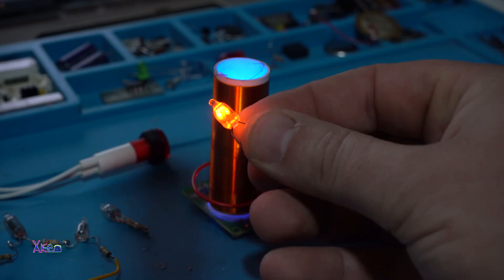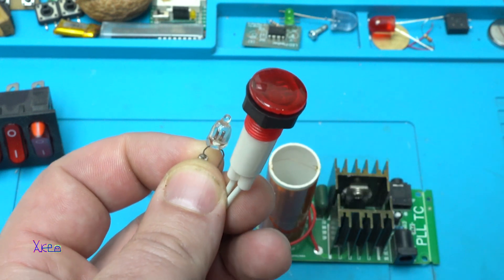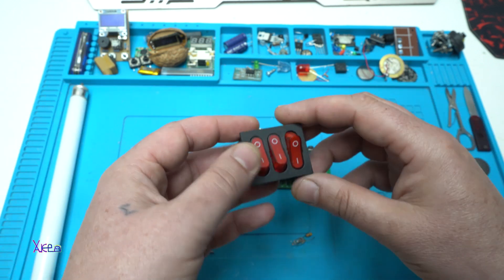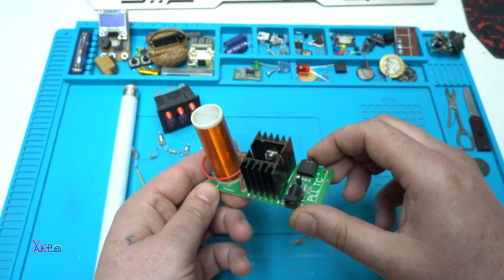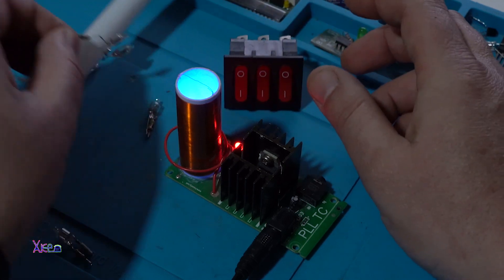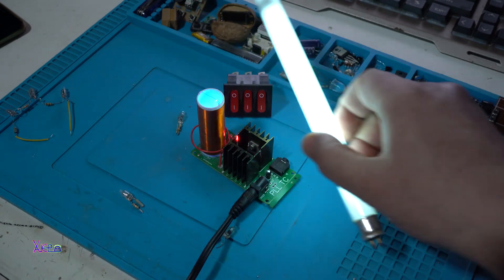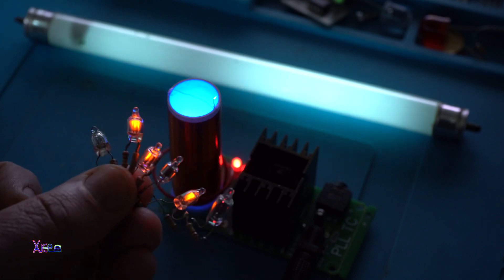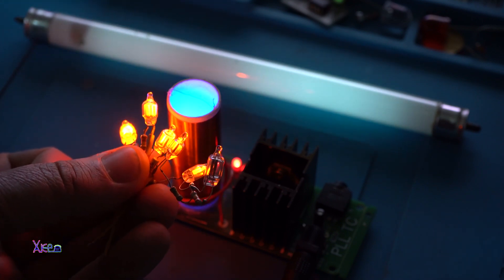Neon Lamp and Tesla Coil Experiment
What is neon lamp:A neon lamp is a miniature gas-discharge lamp. The lamp typically consists of a small glass capsule that contains a mixture of neon and other gases at a low pressure and two electrodes. Wikipedia

What is Tesla Coil:A Tesla coil is an electrical resonant transformer circuit designed by inventor Nikola Tesla in 1891. It is used to produce high-voltage, low-current, high-frequency alternating-current electricity. Wikipedia